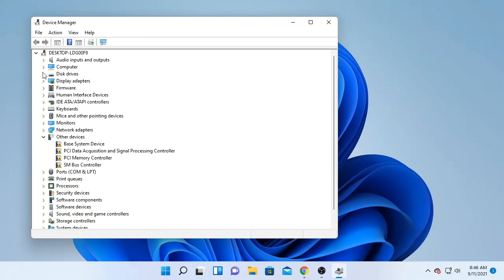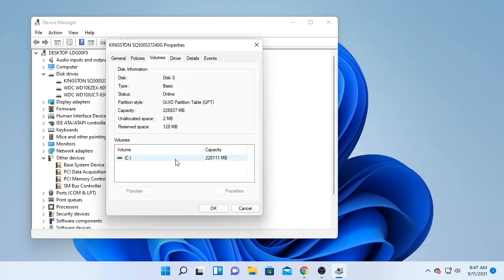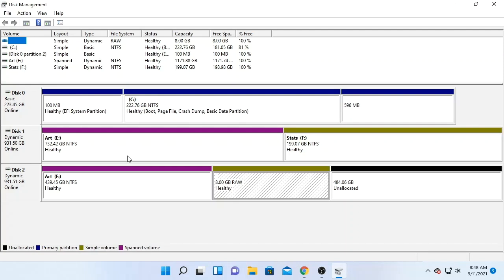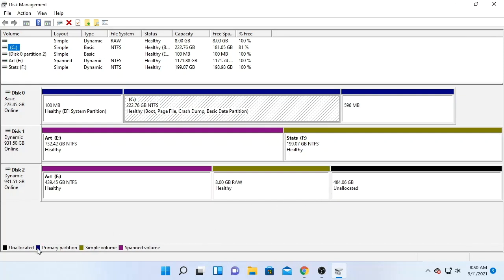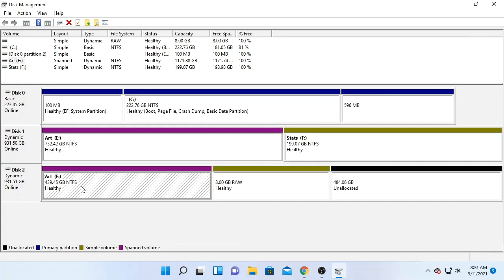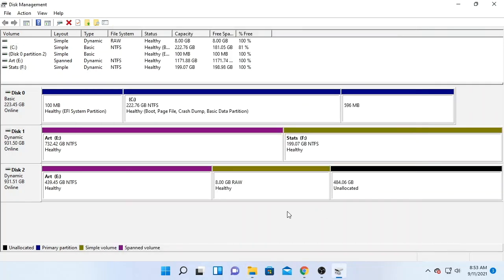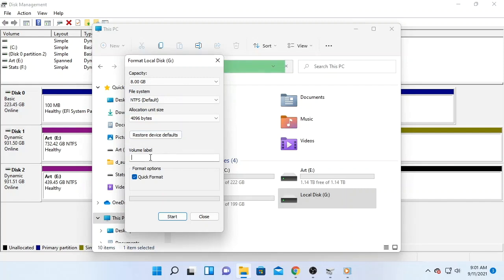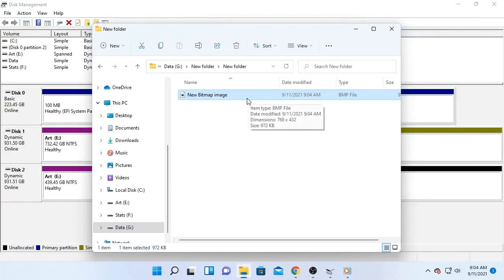Video 10- Unit 5